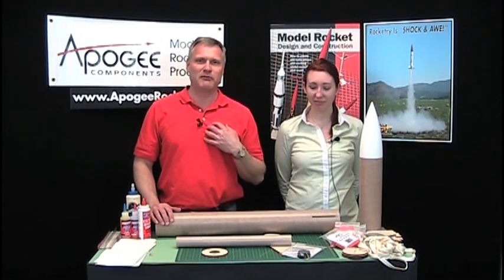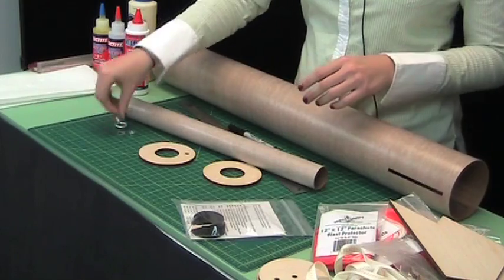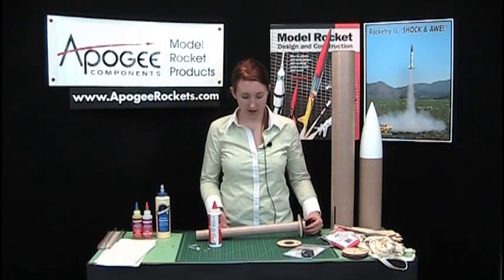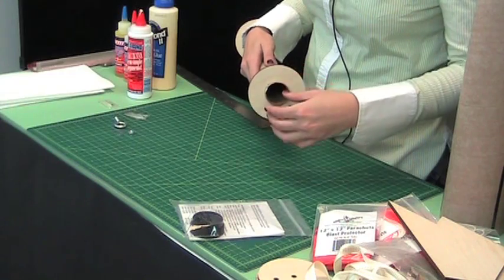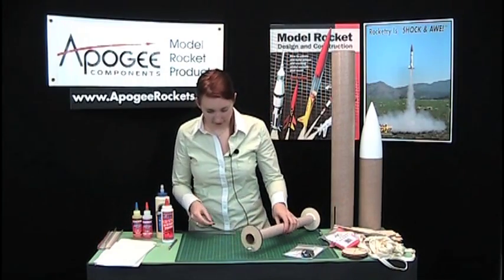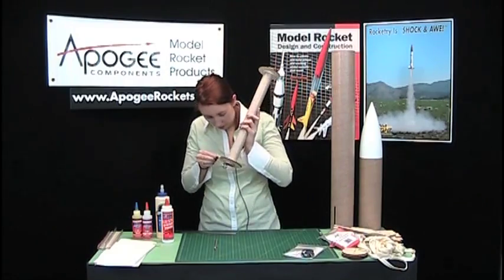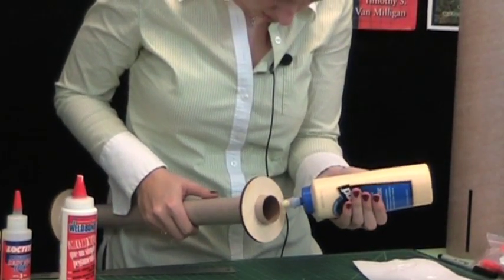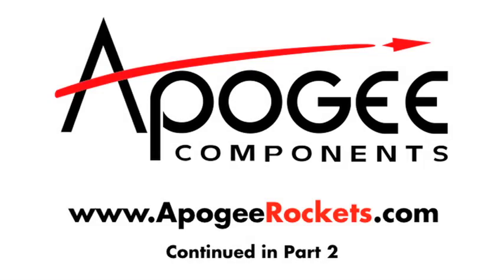Building Your First High Power Rocket - 1: Motor Mount Assembly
- Putting together a high power rocket is actually easier than you might imagine. In this first video, you'll see how to assemble the engine mount, which is the heart of the high-power rocket.

We're trying something different in this series of videos. I'm personally going to move from being in front of the camera, to being behind it. The construction of the rocket is being done by Erin Card, who works here at Apogee Components as web designer and customer service representative. She really wanted to build a big rocket, so I said, "sure. But let's record it too, as I'm sure other people would love to see the process." So in this video, I'll give you a short introduction for Erin, and then she will proceed to assemble the rocket.